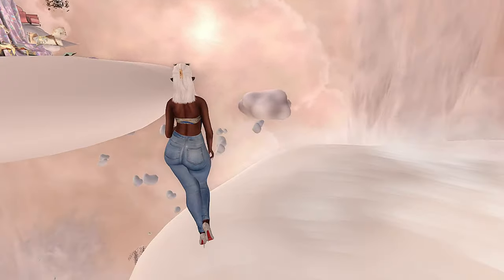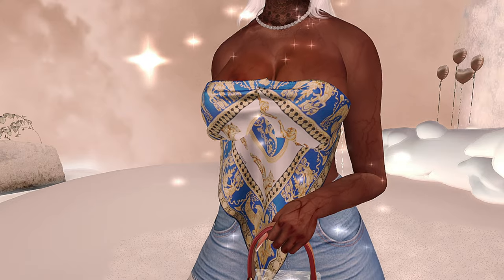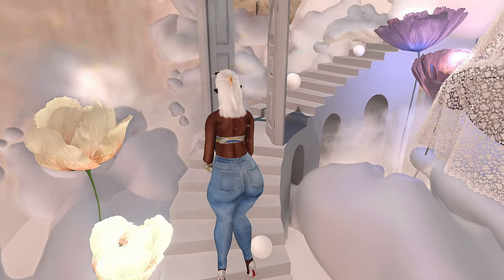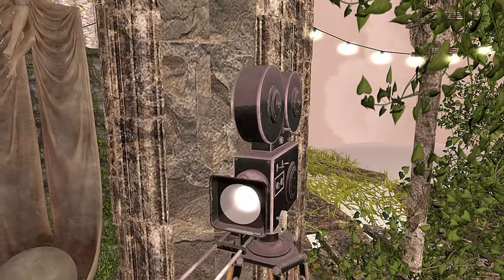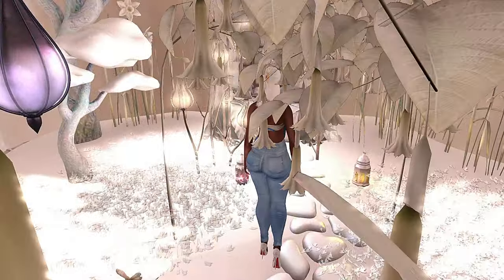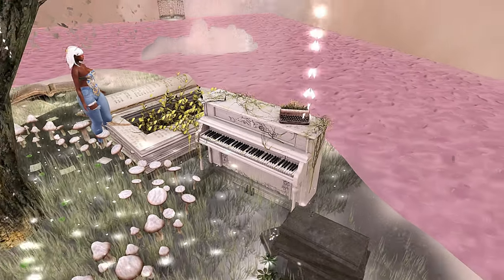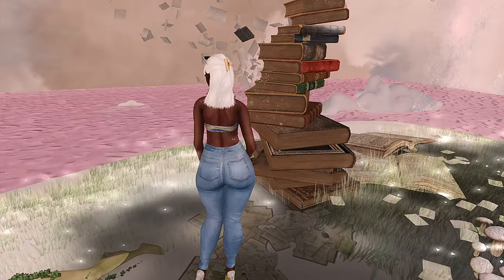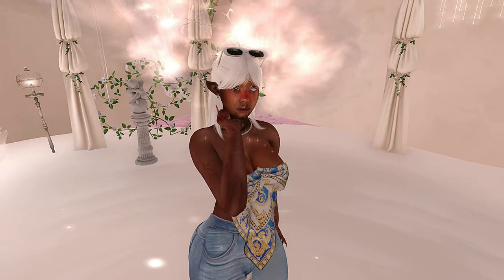Walking On The Clouds | Second Life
Hey, y'all. Welcome to, Day 17 of the April Diamonds series!  In today's video Walking On The Clouds | Second Life Vlog.  I'll be showing you around a dreamy cloud land named The Cloud Garden.